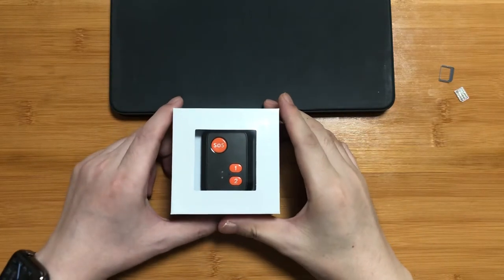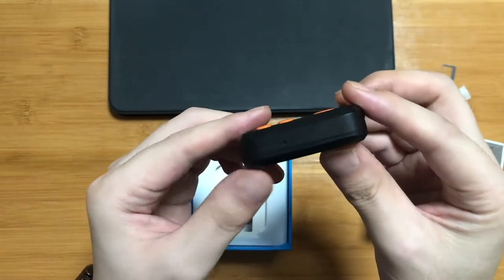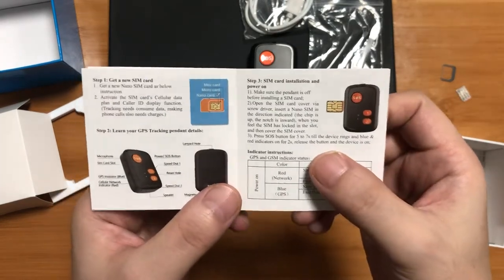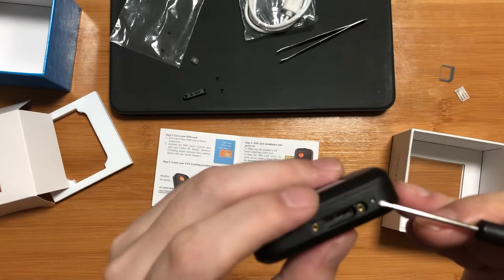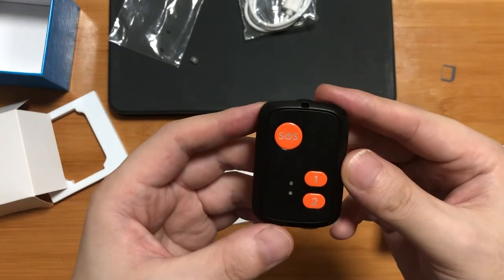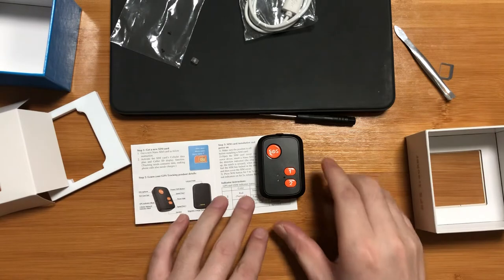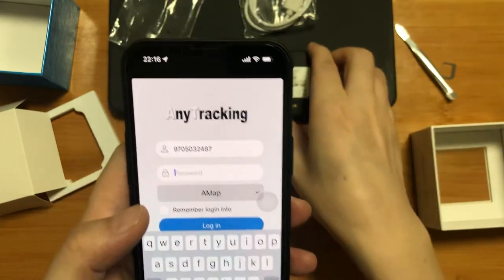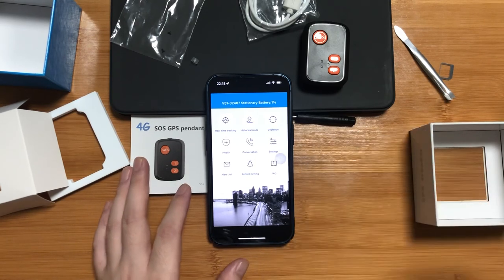How to use 4G GPS tracking pendant RF-V51? (1/3)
ReachFar new GPS tracker model.
Panic button for SOS call
Fall detection alert
Waterproof IP67